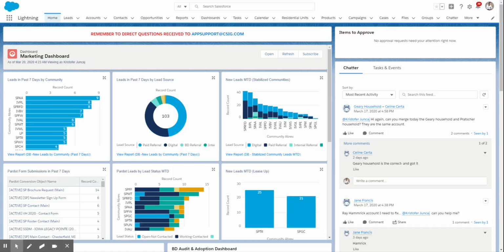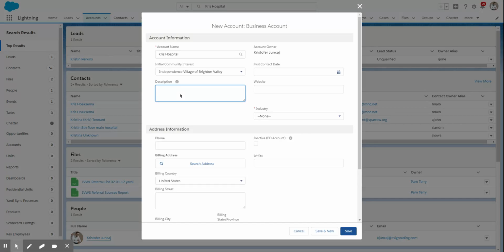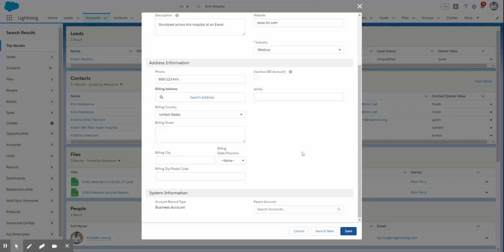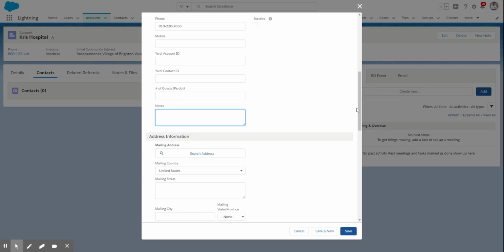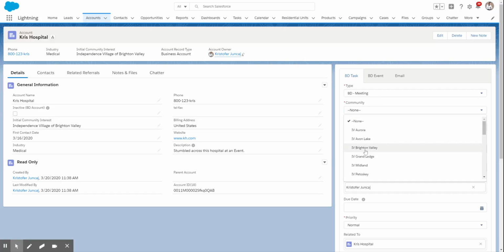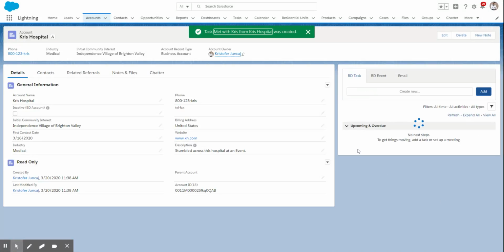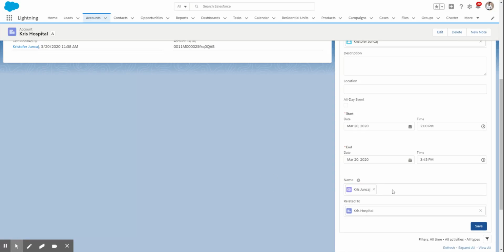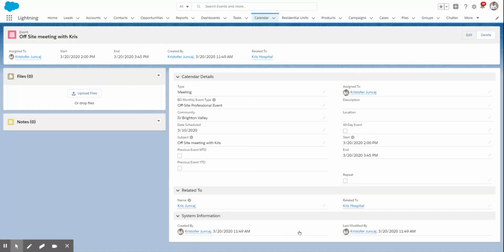CSIG- Business Development Process in LEX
CSIG- Business Development Process in Salesforce LEX